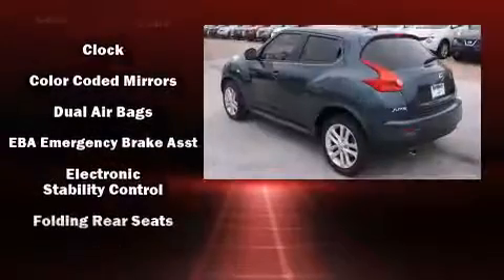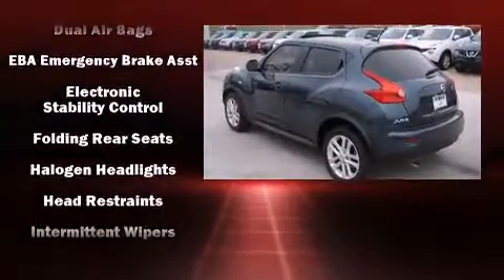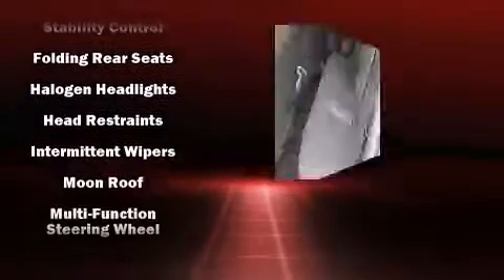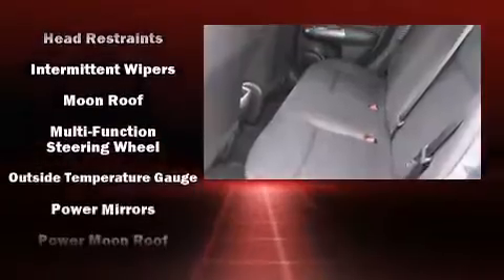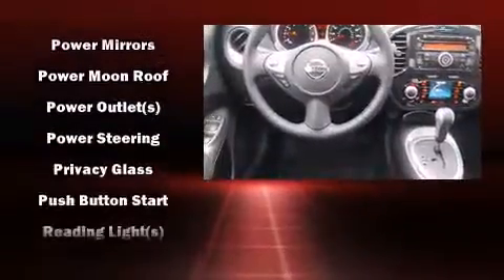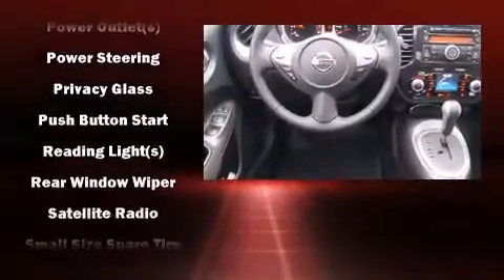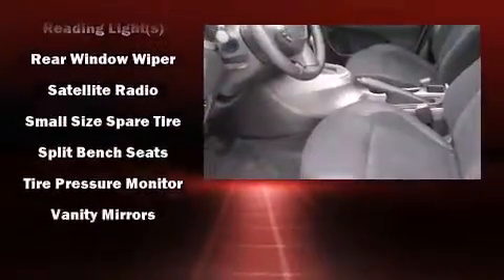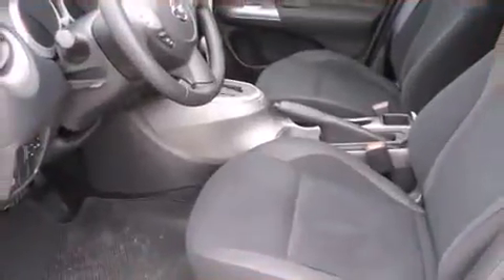2014 Nissan Juke SV in Fort Worth, TX 76116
3451 West Loop 820 S.

Under the hood you'll find a 4 cylinder engine with more than 170 horsepower, providing a smooth and predictable driving experience. The engine breathes better thanks to a turbocharger, improving both performance and economy. It's equipped with tons of terrific amenities, but it won't break your budget. Such as remote keyless entry, 1-touch window functionality, a tachometer, a trip computer, an outside temperature display, front bucket seats, power windows, and cruise control. For drivers who enjoy the natural environment, a power moon roof allows an infusion of fresh air. Nissan also prioritized safety and security by including: head curtain airbags, front SIDE impact airbags, traction control, brake assist, anti-whiplash front head restraints, a panic alarm, and 4 wheel disc brakes with ABS. Various mechanical systems are monitored by electronic stability control, keeping you on your intended path. Our experienced sales staff is eager to share its knowledge and enthusiasm with you. We'd be happy to answer any questions that you may have. Please don't hesitate to give us a call.